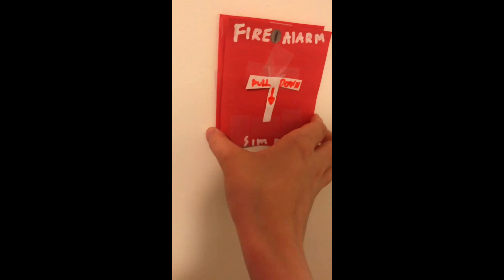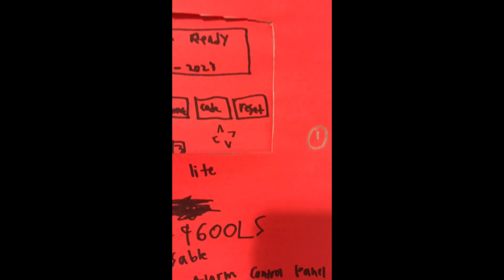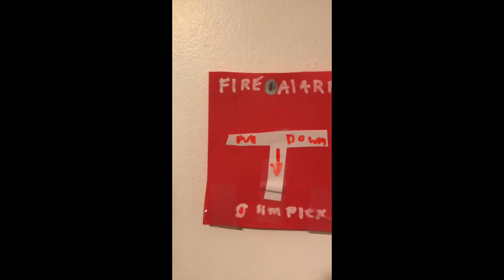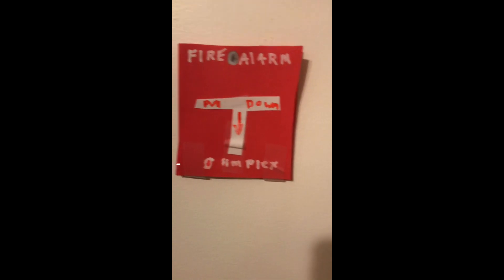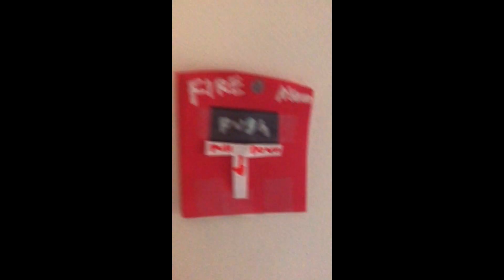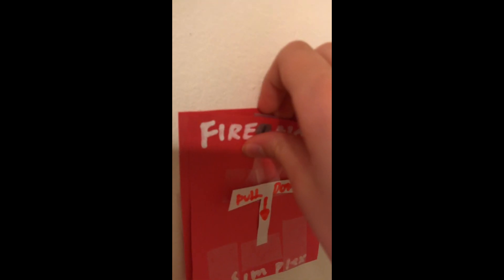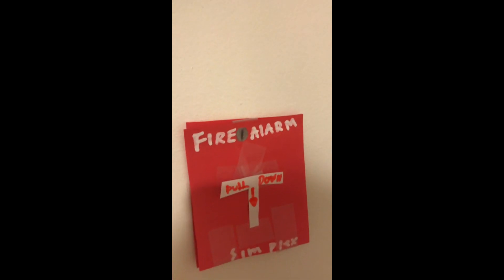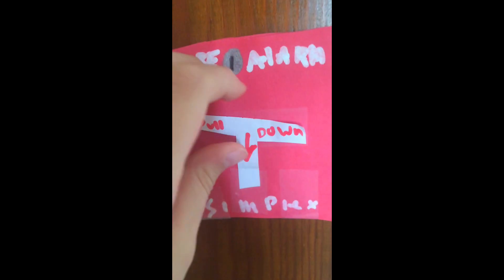System Test 12: Gentex Commander’s!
Cyleak fire alarm test ishowspeed youtube tutorial fire alarm Spectralert system test video shorts youtube 2023 valentines day cardboard crafts paper print tape wall panel system test alarm mrbeast firealarm 2022 march may june july